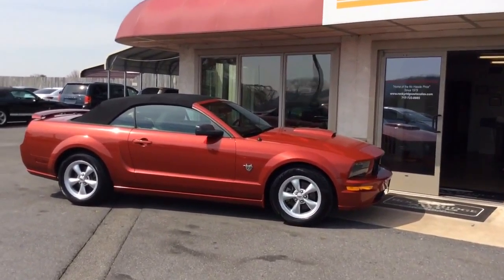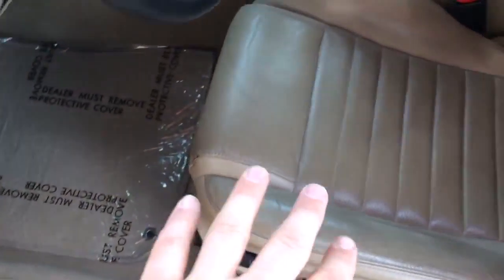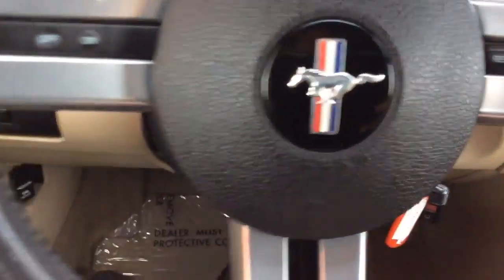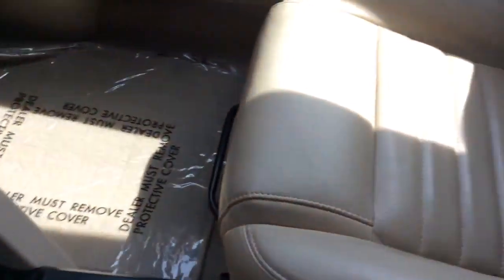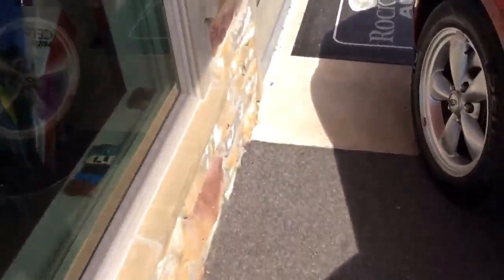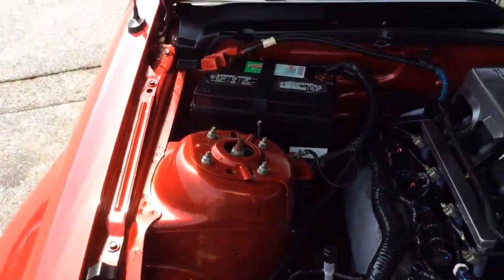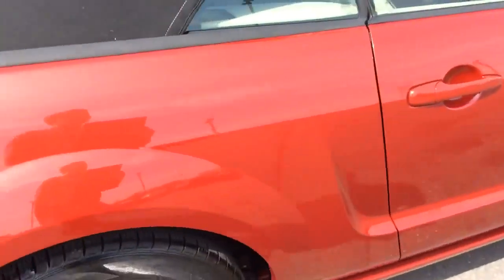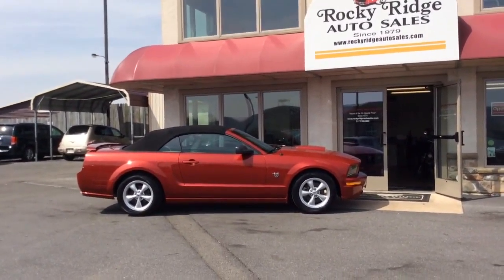RRAS 9253 2009 Ford Mustang GT